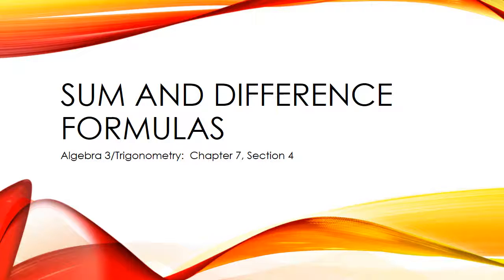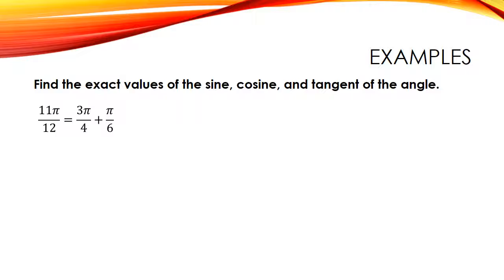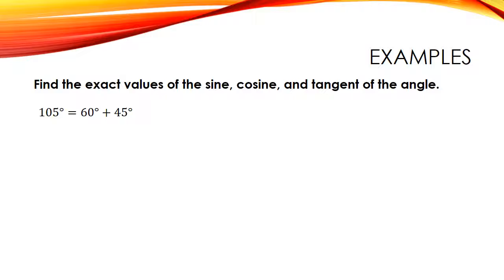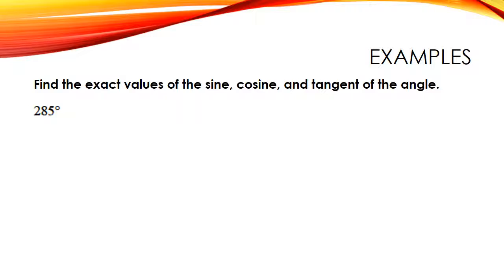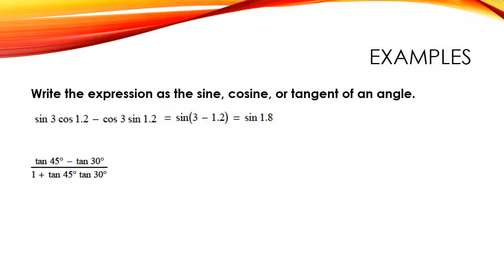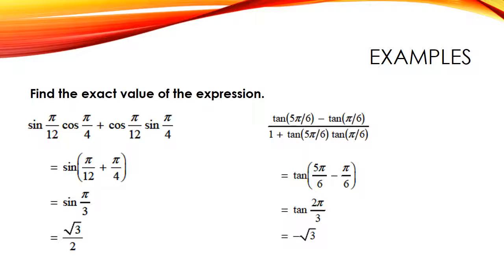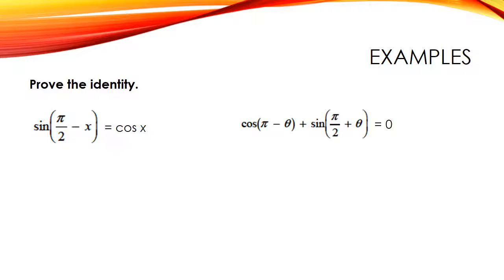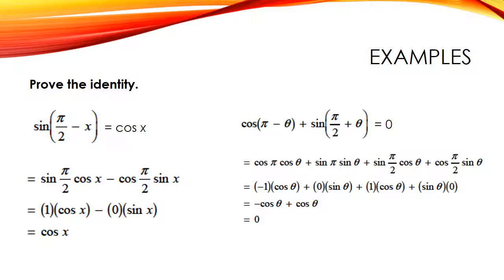Alg 3 7 4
Algebra 3 power point with narration, chapter 7, section 4